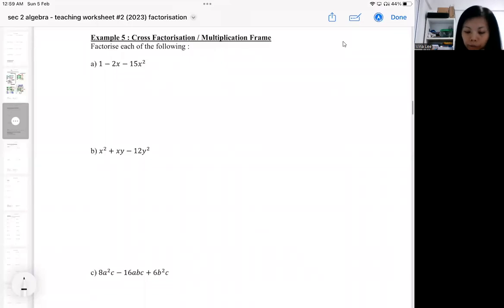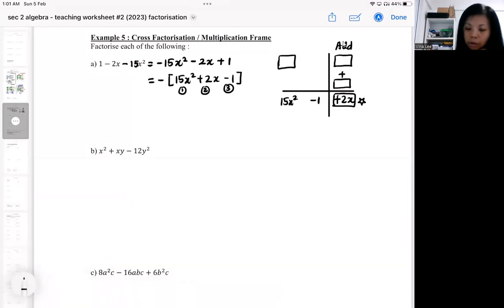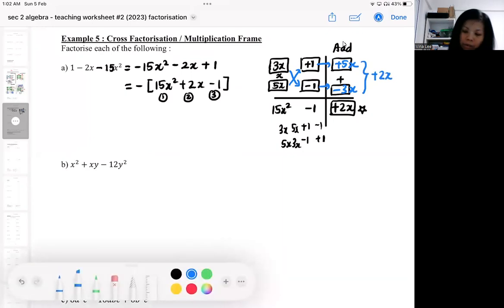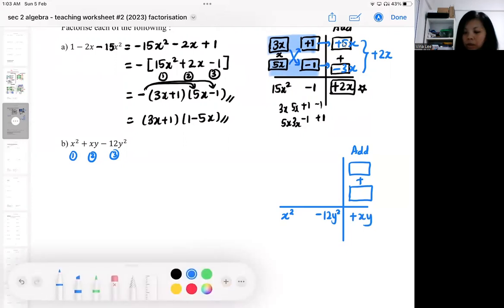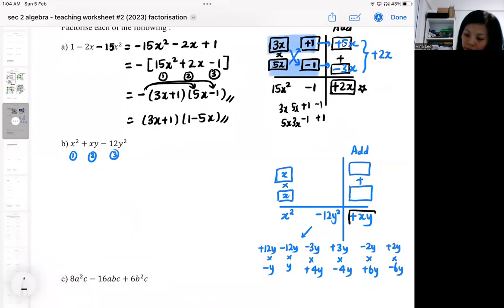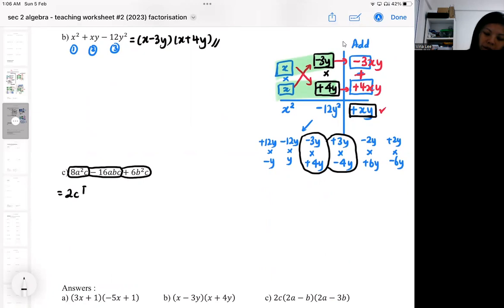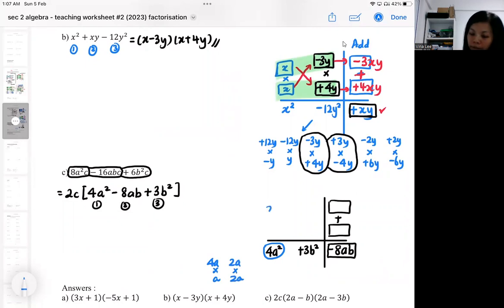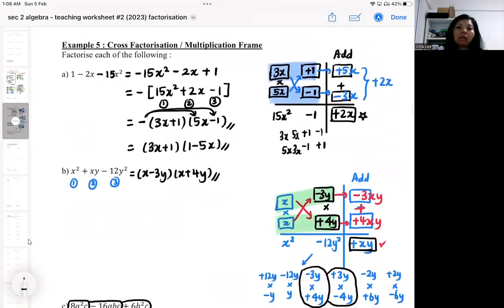sec 2 algebra tw#2 example 5 cross factorisation